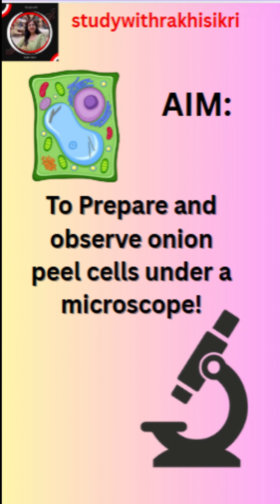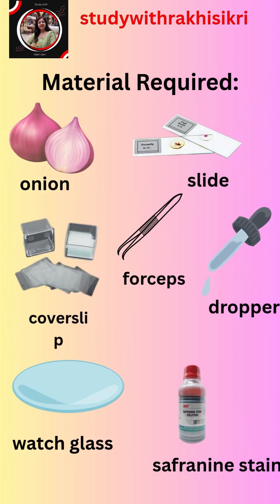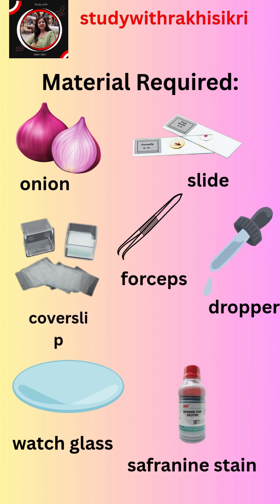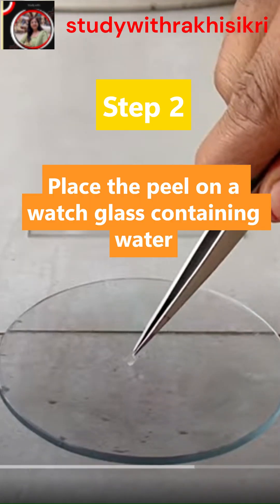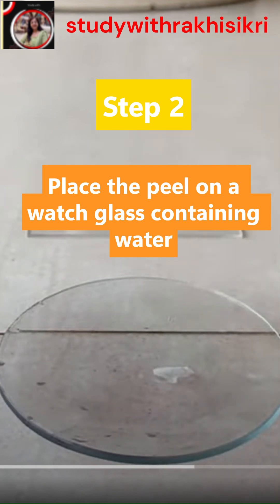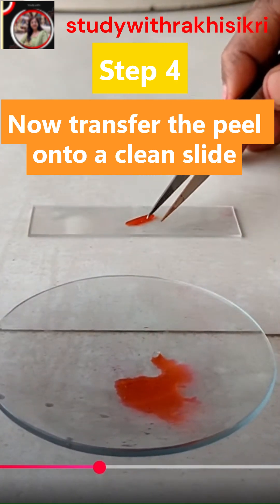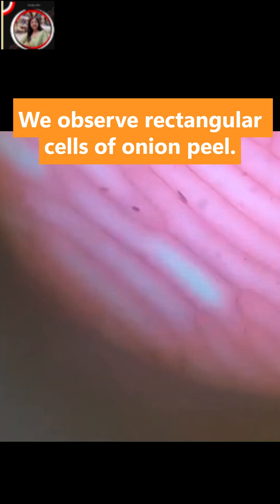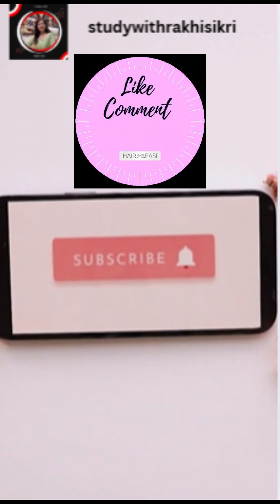Class 9 Science Practical: Observe Onion Peel Cells | To prepare and observe onion peel cells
Learn how to prepare and observe onion peel cells under a microscope in this quick and easy Class 9 Science practical! 🧬
This 60-second video shows you the materials needed, step-by-step process, and what you’ll observe – perfect for school exams and lab prep.
📚 CBSE Class 9 | Chapter: Cell-The Fundamental Unit of Life
🎓 Topics: Onion Cell Structure, Plant cell
🔍 See real-time cell observation for your science project!